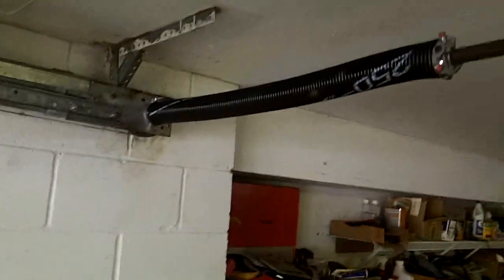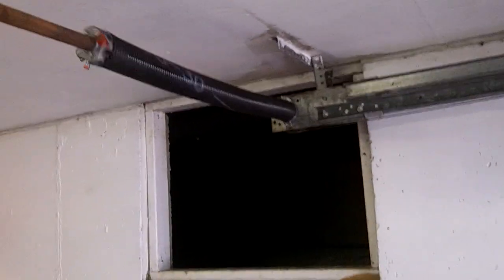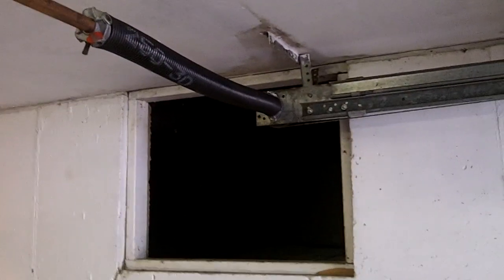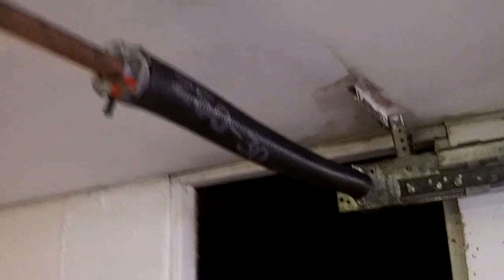servicing a 44 year old rear torsion garage door spring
Thank you for checking us out online in here on YouTube you are the reason we exist.

PEOPLE DON'T CARE HOW MUCH YOU KNOW UNTIL THEY KNOW HOW MUCH YOU CARE

When you are in need of overhead roll up commercial garage door repair, we can do the job for you. We have been fixing commercial garage doors since 1988 in the chicagoland area.

The two primary differences are in the track and the cable drums. When a standard-lift garage door is closed, the top roller rests at the bottom of the curved portion of the track, or just below it. High-lift garage doors have a longer straight portion of track between the top roller and the curved portion of track (as pictured on left). Vertical lift garage doors do not have any curved portions of track. Instead, the garage door opens straight up and at a slight angle backwards. The track is angled back slightly to let the door close as a wedge, as mentioned on our homepage.

Because the high-lift and vertical-lift garage doors open differently, these systems need different cable drums. Vertical-lift cable drums are not flat like standard-lift cable drums. Instead, the cable continually winds closer to the shaft on the drum as the garage door opens. High-lift cable drums are essentially a mixture of the vertical-lift and standard-lift cable drums. The first few times that the cable wraps around the drum, it moves closer to the shaft like a vertical-lift drum. At a certain point, however, the drum levels out and the cable continues to wrap around the drum at a constant distance from the shaft like a standard-lift drum
The purpose of this different engineering is to properly balance the garage door. When the vertical-lift door is closed and resting on the floor, the weight of the door needs to exceed the lift provided by the torsion springs by a minimal amount (see left). As the garage door opens, the springs unwind. Meanwhile, the distance from the center of the shaft to the point at which the cable leaves the drum decreases. This distance is known as the moment arm.

We like to list our service areas when people look us up online because we always get asked do you go here or do you go there, this way people can look at the great list of towns we put together.